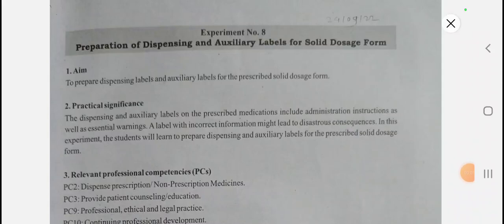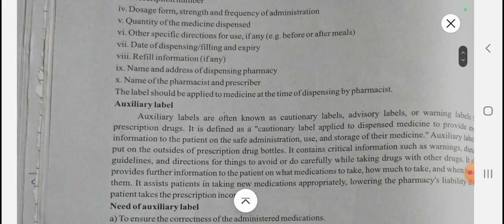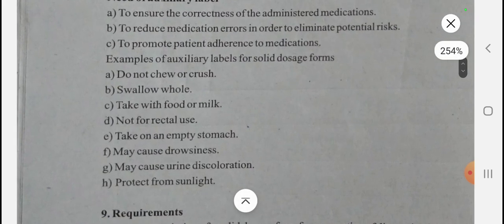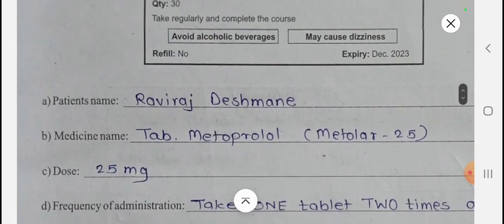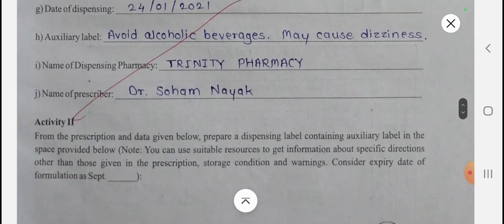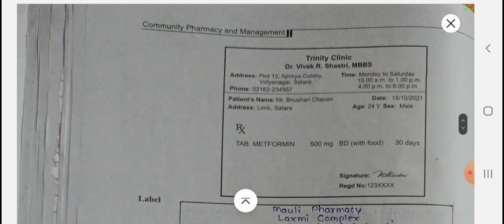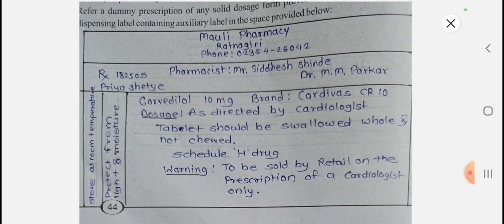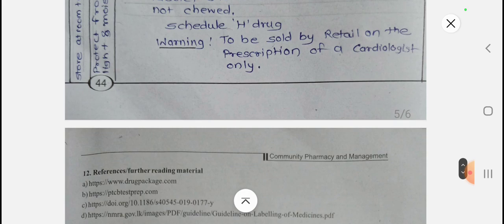Dispensing and auxiliary label for Solid dosage form, Activities, Viva voce, synopsis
What are pharmacokinetic drug interactions?
Is an example of pharmacokinetic drug interactions?
What are the types of drug-drug interaction?
What is drug-drug interactions with examples?
What is the difference between pharmacokinetic and pharmacodynamic drug interactions?
define pharmacokinetic drug-drug interactions.
explain mechanism of pharmacokinetic drug-drug interactions?
state the role of pharmacist in management of drug interactions.
How do you resolve drug interactions?